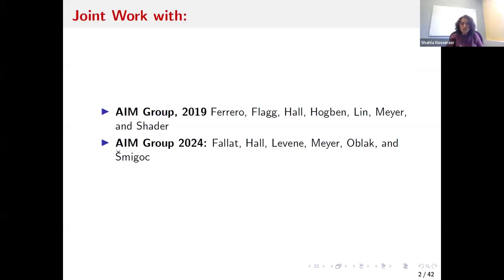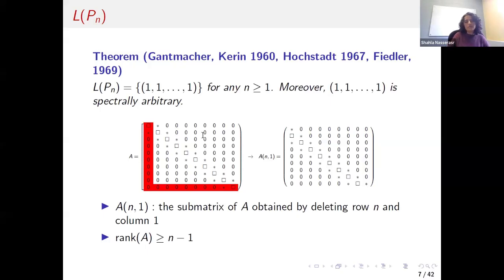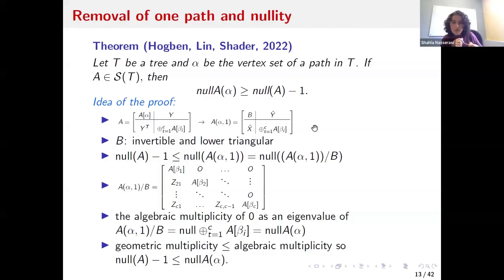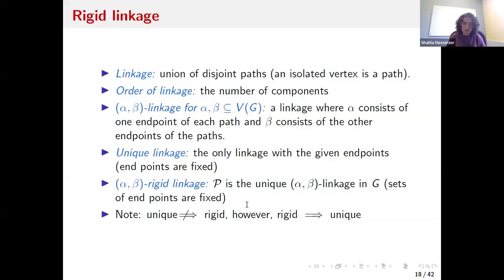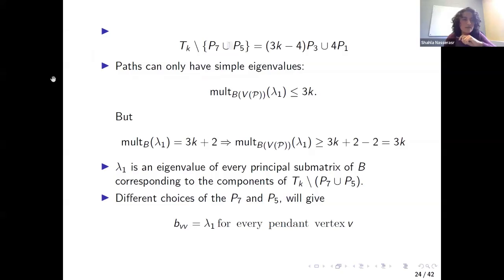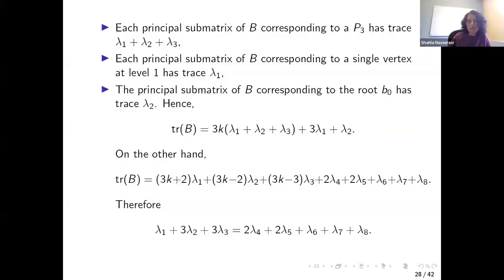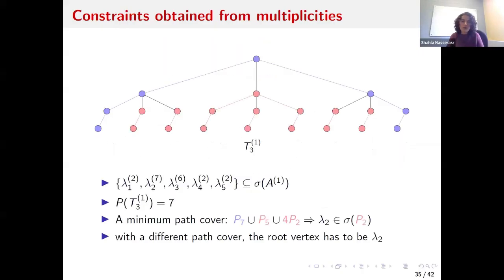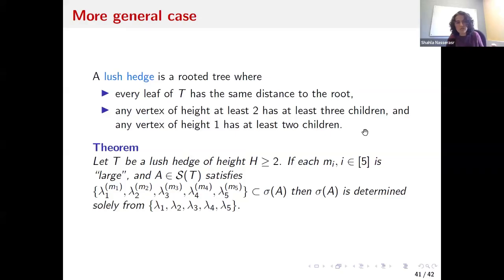AGT: Multiplicities of Eigenvalues in Symmetric Graph Matrices with Zero Entries for Non-Edges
Talk by Shahla Nasserasr.

This talk will focus on the multiplicities of eigenvalues in symmetric matrices associated with simple graphs, where nonzero entries correspond to edges, and zero entries represent non-edges in the off-diagonal positions. We will discuss how the structural properties of graphs, particularly those of trees, impact their spectral characteristics, with a special emphasis on eigenvalue multiplicities.